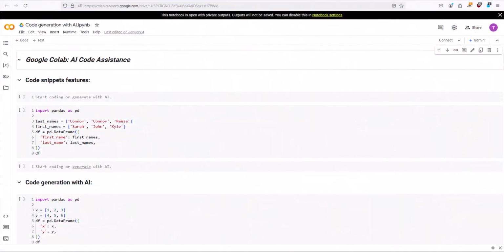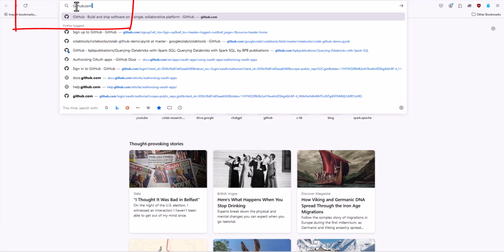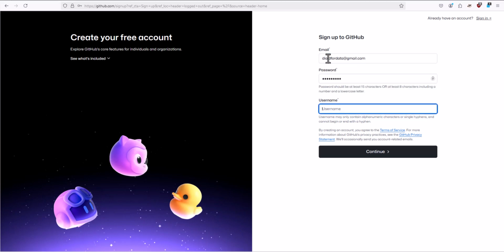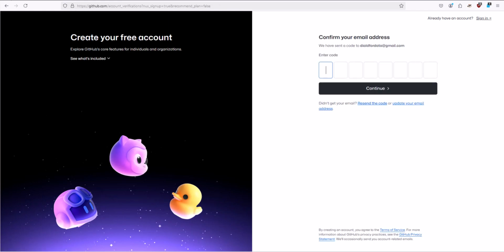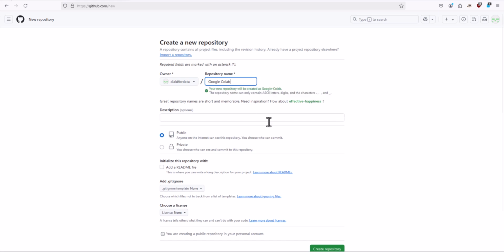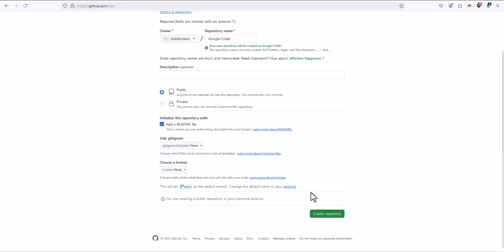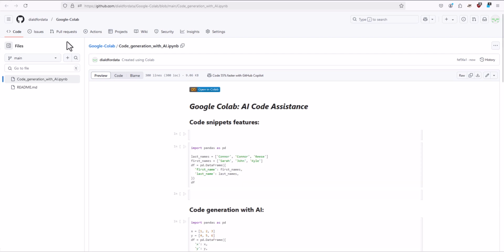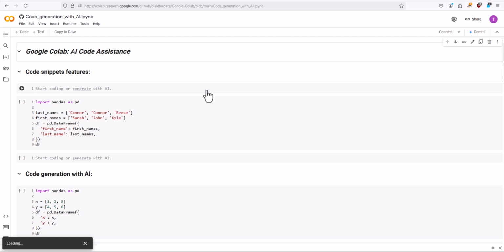How to integrate Github with Google Colab (Step by Step Guide)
How to Integrate Google Colab with GitHub | Step-by-Step Guide 🚀
Are you ready to take your coding projects to the next level? In this tutorial, I’ll walk you through the seamless process of integrating Google Colab with GitHub, enabling you to collaborate, version control, and share your work effortlessly. 🌟
🔍 What You'll Learn:
• How to link your Google Colab notebook to a GitHub repository
• Pushing and pulling changes between Colab and GitHub
• Tips for managing your projects more effectively
Whether you're a beginner or an experienced developer, this guide is packed with insights to make your workflow smoother and more efficient.
💡 Resources Mentioned in the Video:
• Google Colab
• GitHub
• Example commands and tips are provided in the video!
🐦 X (formerly Twitter) : @THATITGUY7